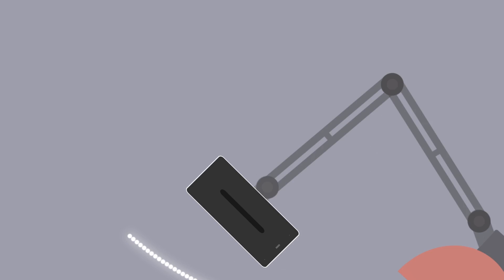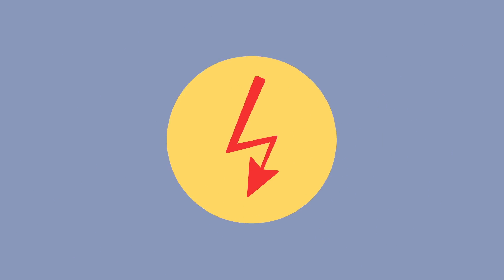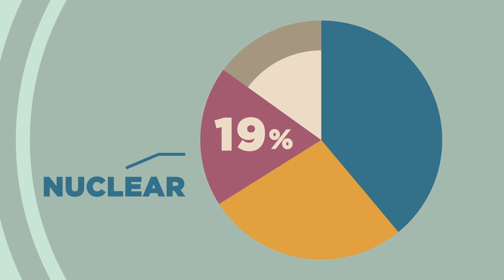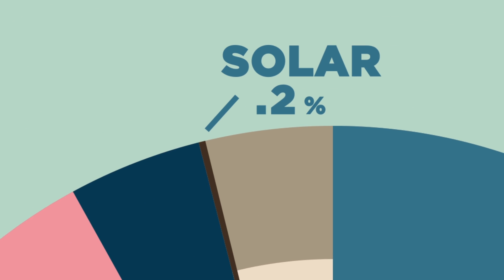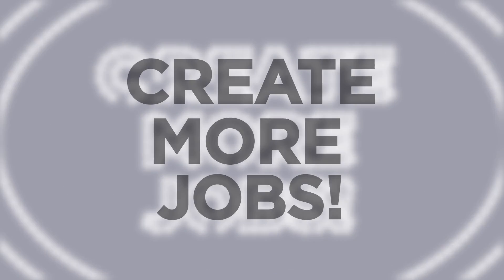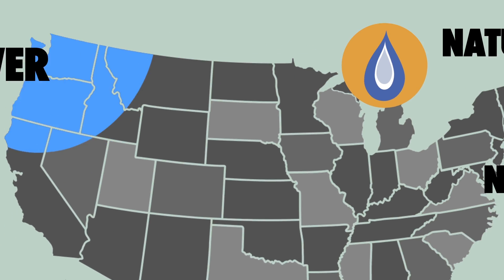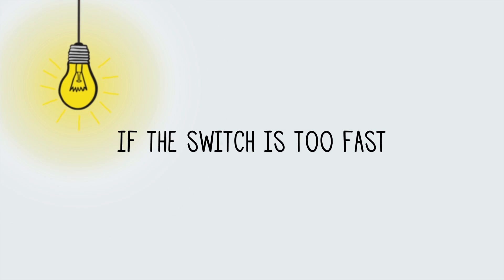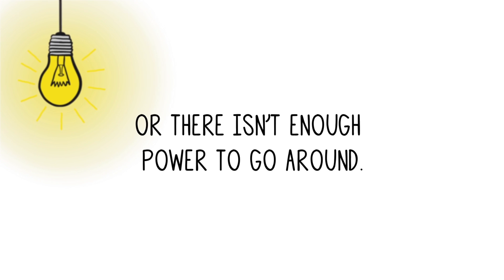Where Your Electricity Comes From